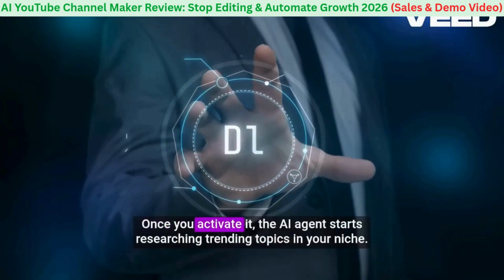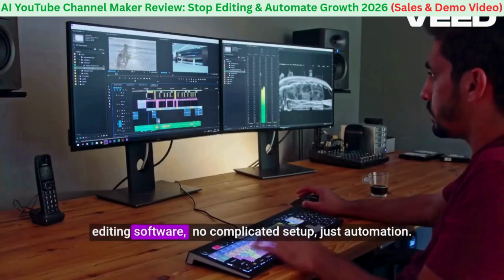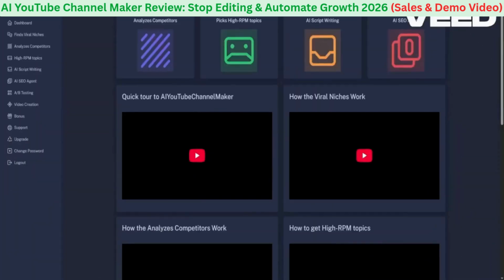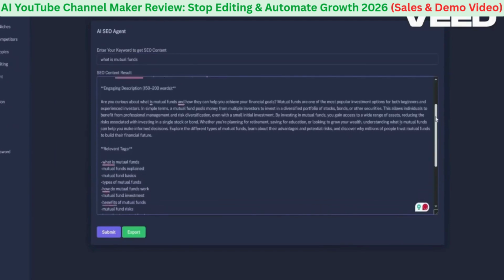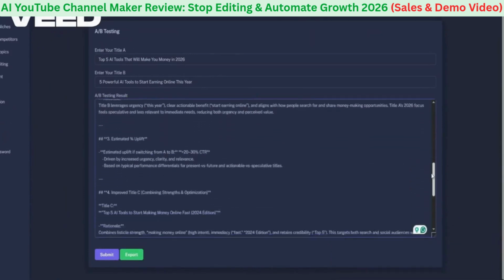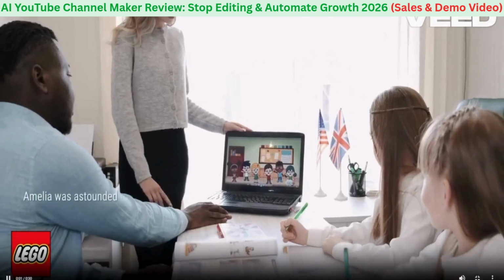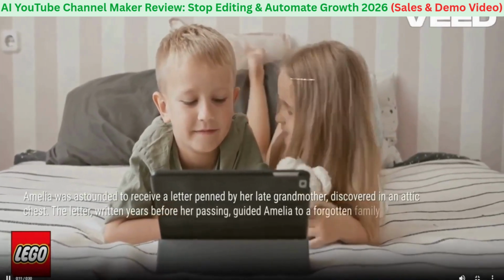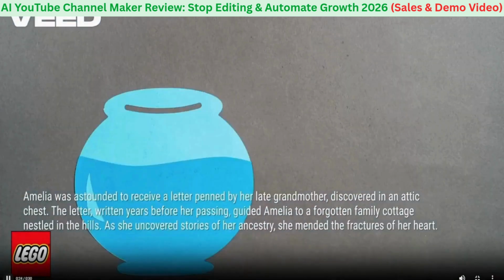AI YouTube Channel Maker Review: Stop Editing & Automate Growth 2026 (Sales & Demo Video)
Introduction: AI YouTube Channel Maker Review
The Death of the "Traditional" YouTuber
For many years, YouTube success seemed to need an expensive camera, studio lights, editing software like Premiere Pro, and hours of scripting and recording. It was a grind. It was a full-time job that paid nothing for the first year.
But the landscape has shifted tectonically.
We are no longer in the era of simple AI tools that just write a generic script or generate a robotic voice. We have entered the Era of AI Agents.
Today, I review a tool called AI YouTube Channel Maker.
It claims to be a “holy grail” for online marketers and new creators.
This tool is more than a video editor.
It is a full system that uses Claude Opus AI.
It can write scripts.
It can make videos.
It can help with SEO.
It can also help manage your channel.
Many people want a faceless YouTube channel.
But they lack time, skill, or money.
This tool says it can solve that problem.
In this review, I will test every feature.
I will explain how the tool works.
I will also see if a $14.95 tool can replace a $5,000 per month team.
Overview: AI YouTube Channel Maker Review
Vendor: Uddhab Pramanik
Product: AI Youtube Channel Maker
Launch Date: 2026-Mar-10
Guarantee: 30-days money-back guarantee
Recommendation: Highly recommended
Support: Check
What Is "AI YouTube Channel Maker"?
AI YouTube Channel Maker is a breakthrough cloud-based application that utilizes advanced AI Agent technology. Unlike standard software that requires you to input prompts at every stage, an AI Agent is designed to execute workflows autonomously.
Think of it this way:
• ChatGPT is a tool: You ask it a question, it gives an answer.
• AI YouTube Channel Maker is an employee: You give it a goal (e.g., "Grow a channel about History Facts"), and it goes to work.
Powered by Anthropic’s Claude Opus (widely considered one of the most intelligent and human-like AI models available), this system operates in full execution mode. It researches trending topics, writes high-retention scripts, gathers stock footage, edits the video, adds voiceovers, optimizes the SEO, and publishes the content.
It is designed specifically for the Faceless Channel Model—channels like Bright Side, WatchMojo, or The Infographics Show—that generate millions of views and dollars without the creator ever showing their face.